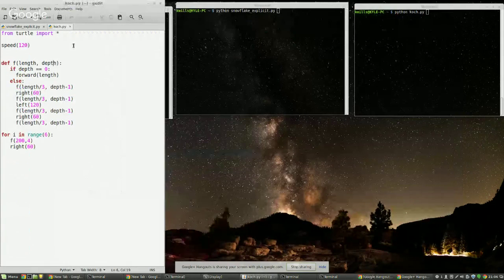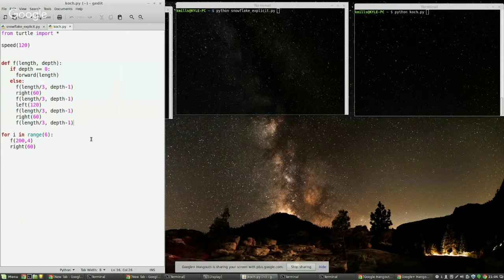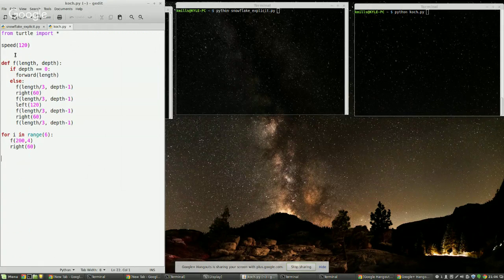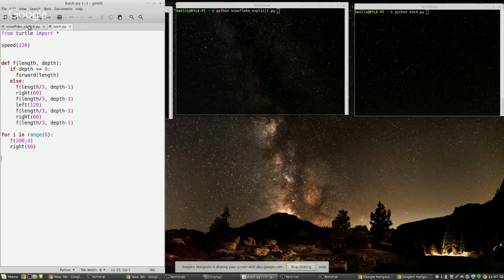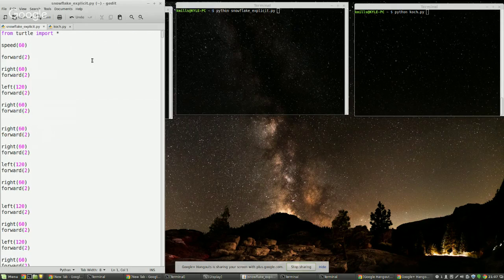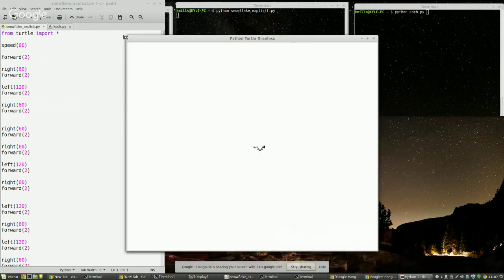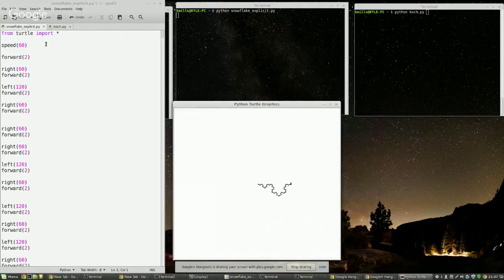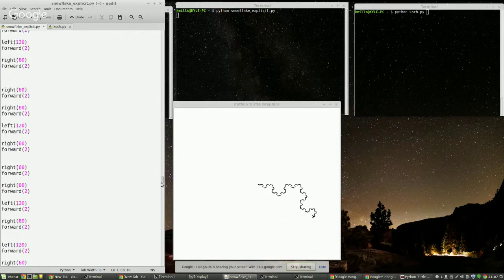Koch Snowflake: Benefits of recursion and loops